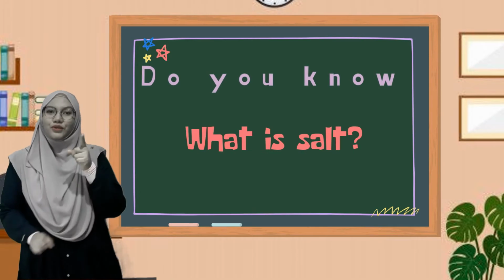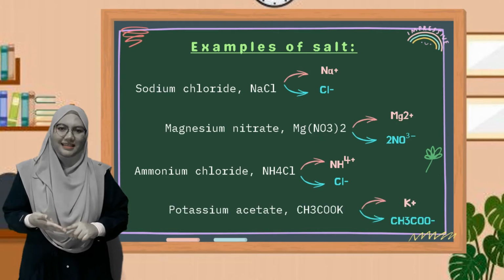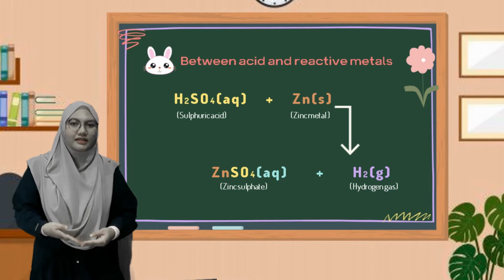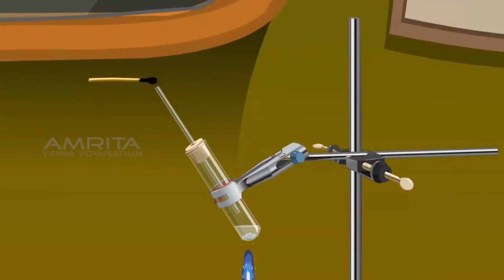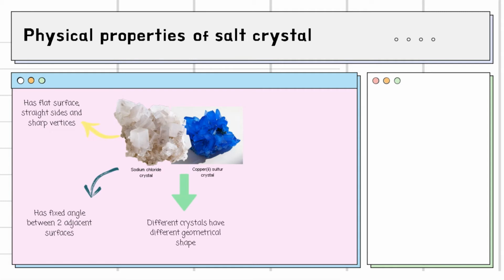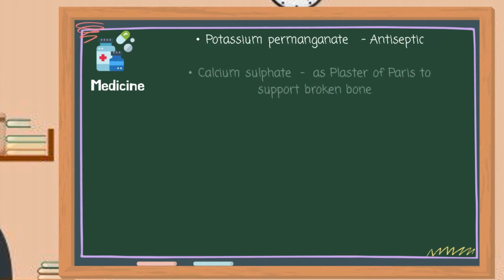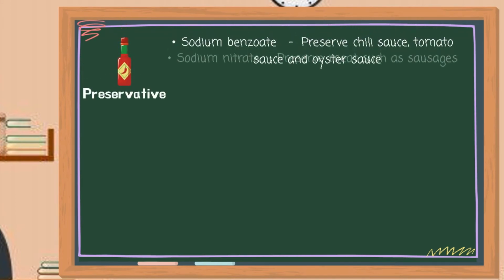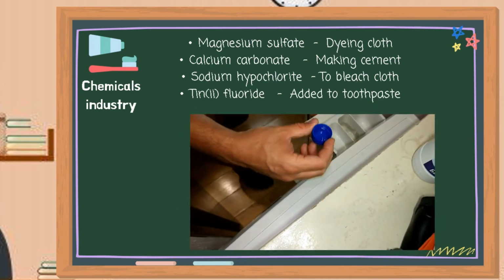Video Teaching Project (VTP) SCE550 Chemistry Chapter 6.8 : Salts, Crystals and Their Uses.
This is a video teaching project (VTP) for subject SCE550: Methods of Teaching Science. Chemistry Chapter 6.8 : Salts, Crystals and Their Uses In Daily Life. I hope you enjoy my video ;)